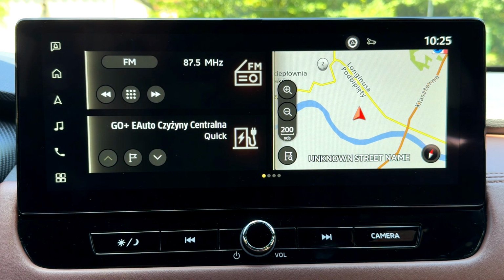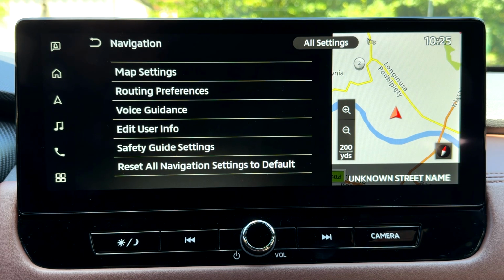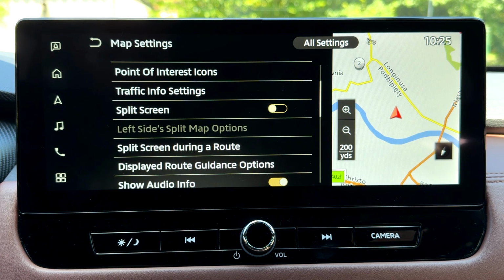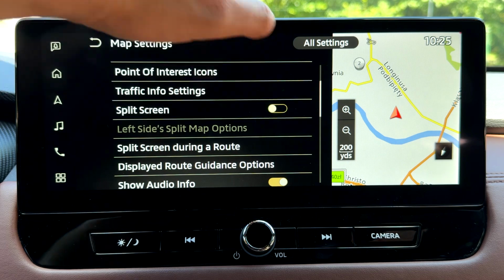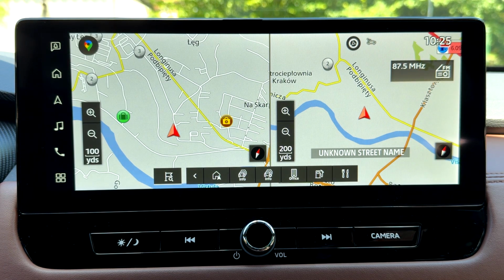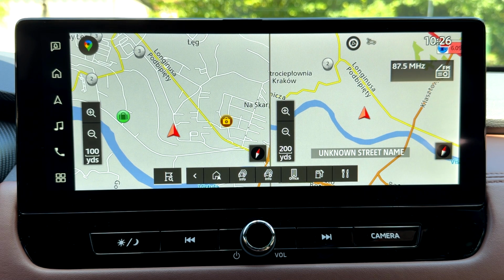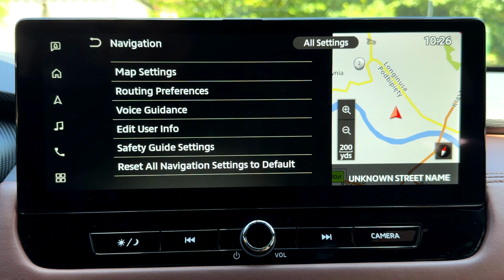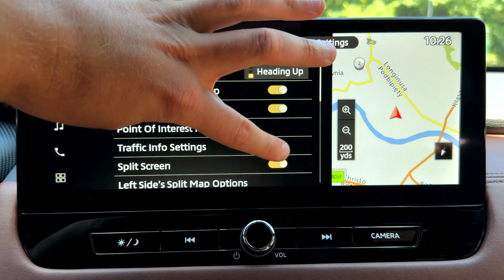MITSUBISHI Outlander IV - How to Use Split Screen Map Layout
This video shows how to use the split screen map layout on the MITSUBISHI Outlander IV navigation system. Starting from the home screen, you will learn how to open Navigation, go to Settings → Map Settings, enable Split Screen and configure the left-side panel for an overview map, turn-by-turn list, or compass. We also show how to go back to a single map by disabling the feature. Clear, step-by-step instructions make it easy to customize the map layout for better driving and route awareness.

How to enable split screen map layout on MITSUBISHI Outlander IV navigation?
How to configure left split map options on MITSUBISHI Outlander IV?
How to disable split screen on MITSUBISHI Outlander IV navigation?

0:00 Intro - what we will show
0:03 Open Home and select Navigation
0:11 Navigation settings - open Map Settings
0:23 Enable Split Screen option
0:35 Configure left split options: overview, turn-by-turn, compass
0:48 See the two side-by-side map views in Navigation
1:02 Disable Split Screen to return to single map
1:15 End and subscribe